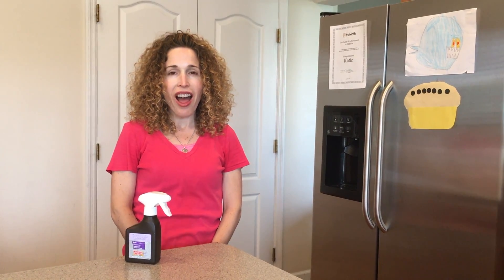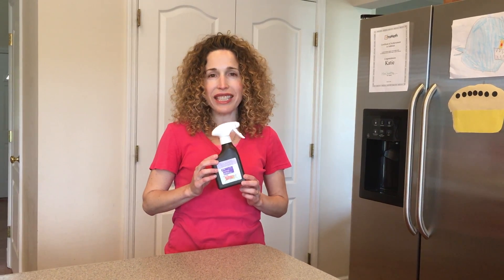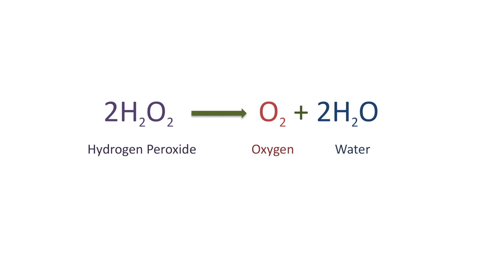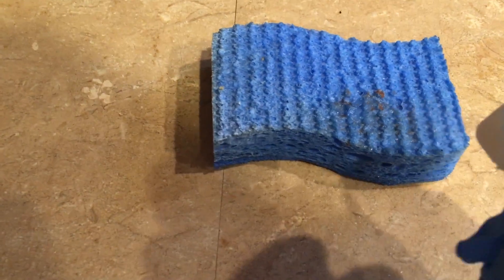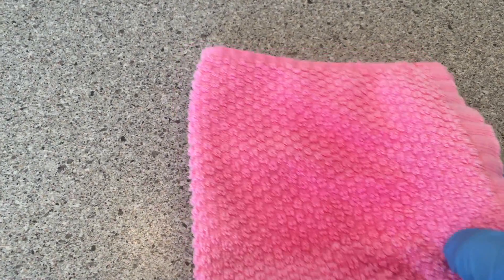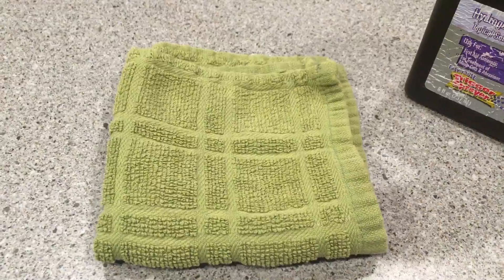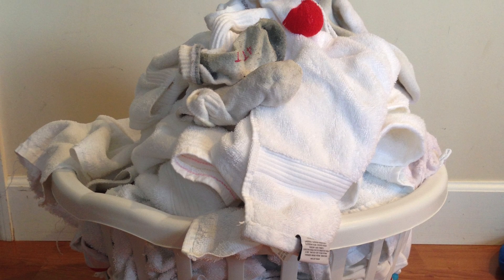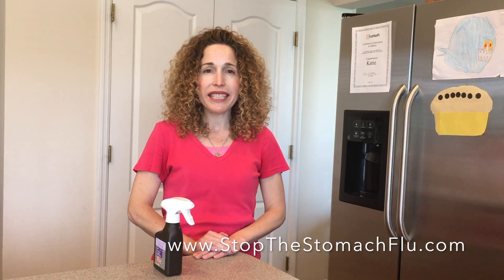How to test your clean laundry for germs using hydrogen peroxide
Is your clean laundry really clean or is it still full of germs? Maybe you have a new HE washer with a sanitize cycle or maybe you are using a 30 year old top loader.  Either way, biochemist Annie Pryor demonstrates how to test your own laundry to see if it is clean or full of bacteria. All you need is some 3% hydrogen peroxide from the grocery store. to see the results of all of her experiments and like her facebook page, Dr. Annie's Experiments.  She forgot to mention in the video but if your water is high in iron, that can interfere with the results of this test because hydrogen peroxide bubbles when exposed to iron.